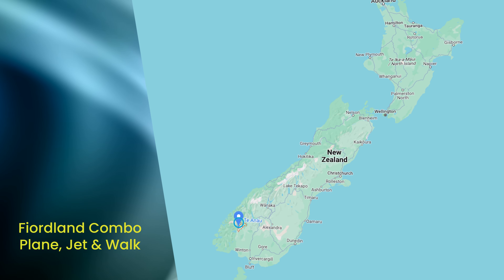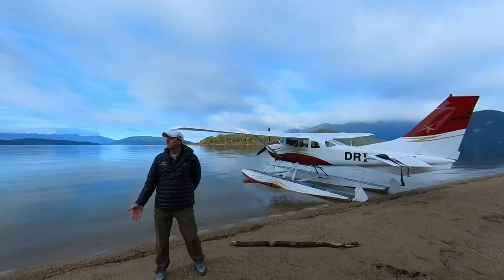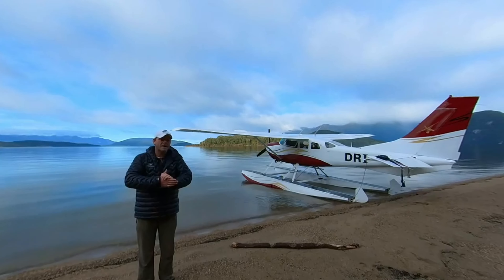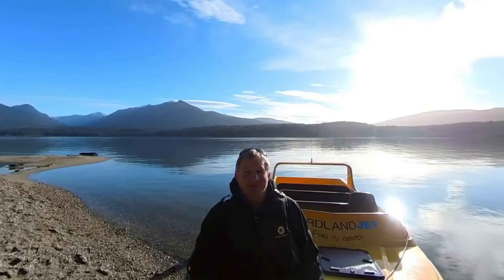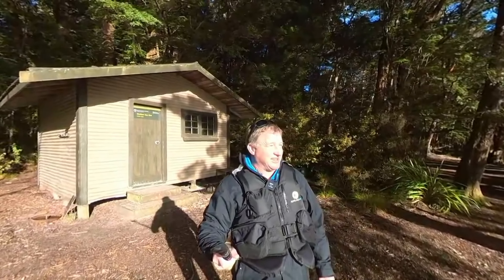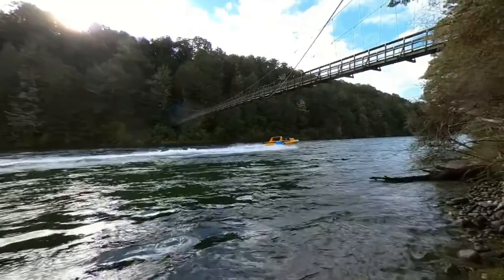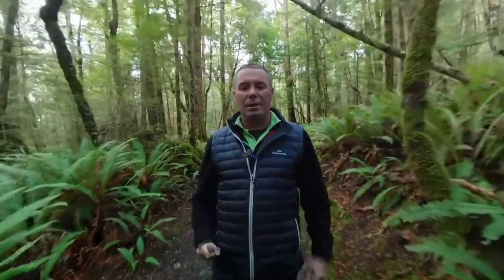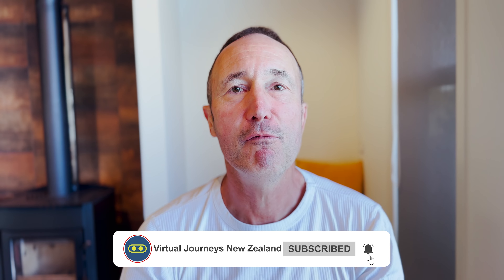Top 3 things to do in Te Anau - EPIC Fiordland Tours Combo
When traveling the Fiordland National Park we got the best things to do in Te Anau with this Epic Fiordland Tour Combo with Floatplane, Jet Boat & Guided Walk.

⏱️⏱️ Time Stamps ⏱️⏱️
00:00 Intro Te Anau things to do Fiordland Combo
00:55 Water Plane flight in Fiordland National Park
03:06 Jet boating New Zealand on Waiau River
04:00 Guided Walk in Shallow Bay on Lake Manapouri
06:40 Guided Walk on the Kepler Track in Te Anau New Zealand
09:01 Sample travel itineraries for New Zealand